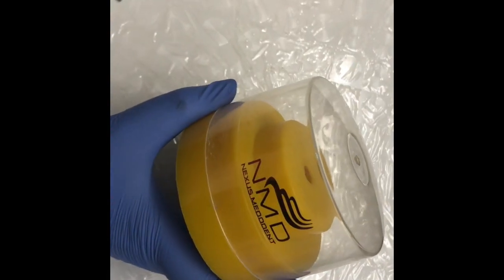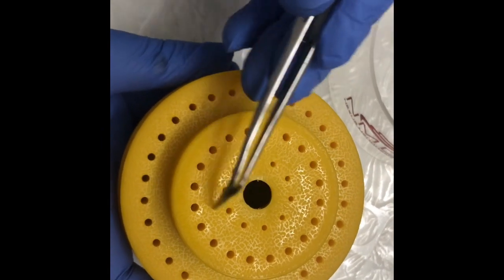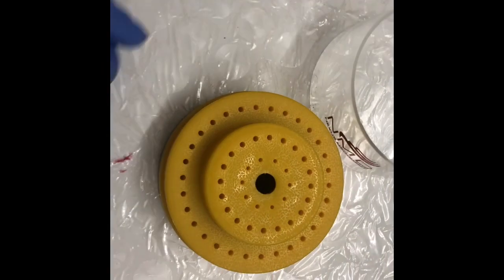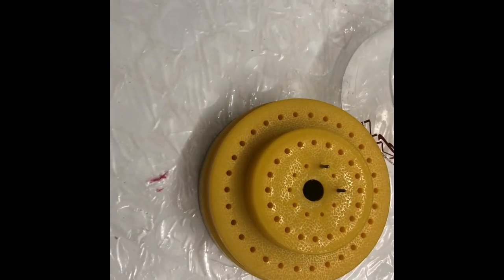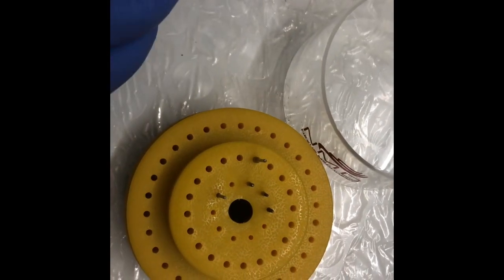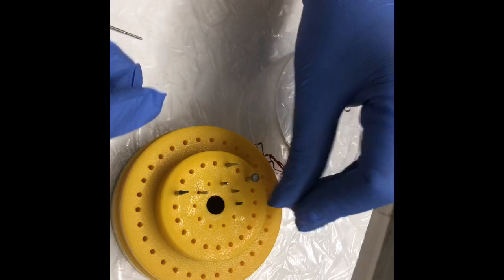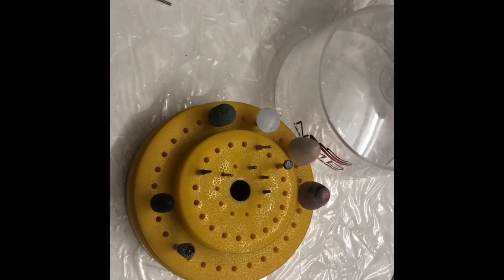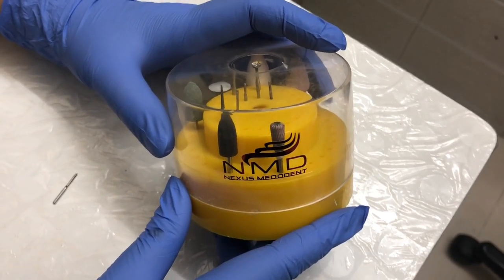Bur Box Holder 60 Slots (Round) from Nexus Medodent (NMD)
Used for holding the Dental burs.
Easy and convenient to use.
Special cover on top , convenience to use , far from dust.